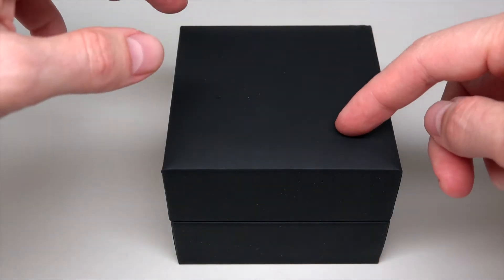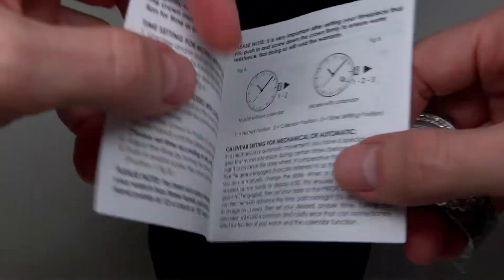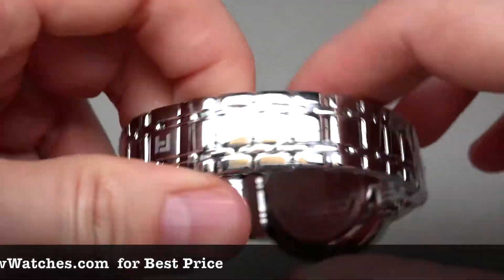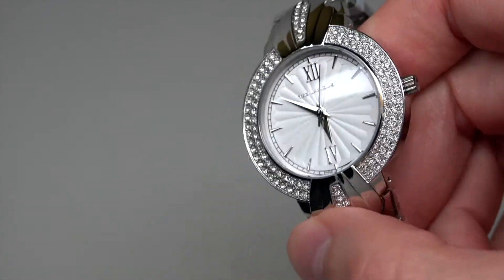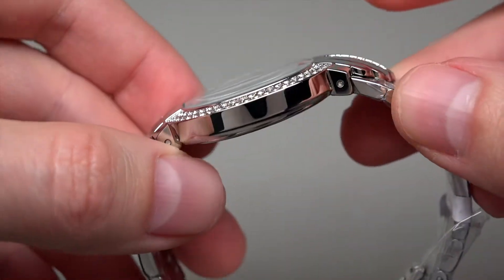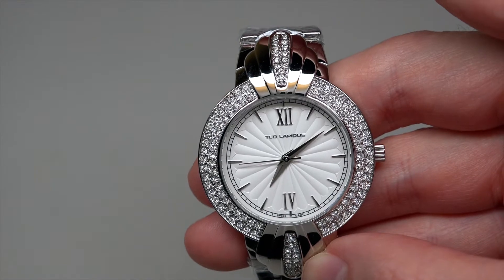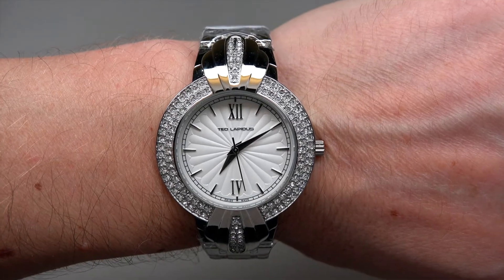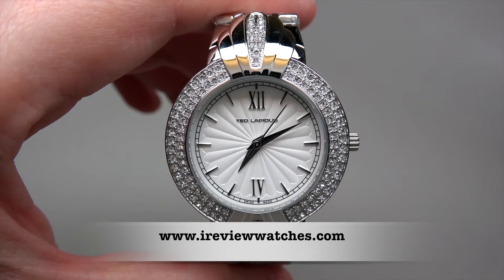Ted Lapidus Crystal Silver Women's Watch Review Model: TLAPIDUS-A0545RBIXSM